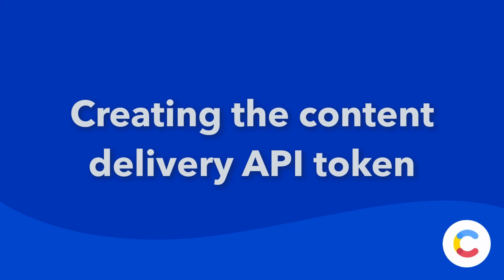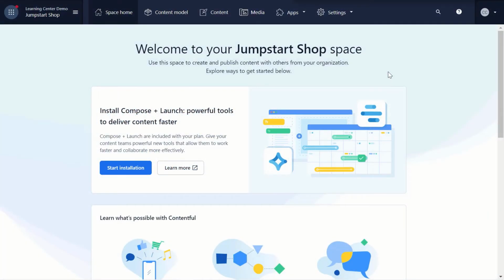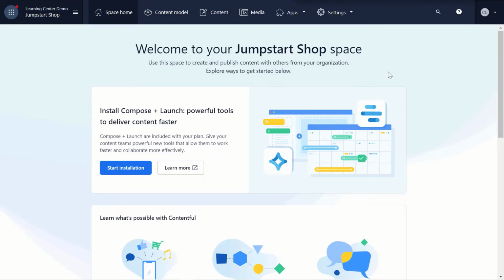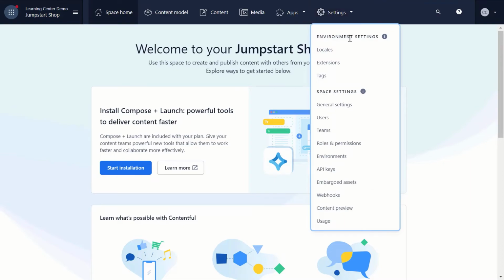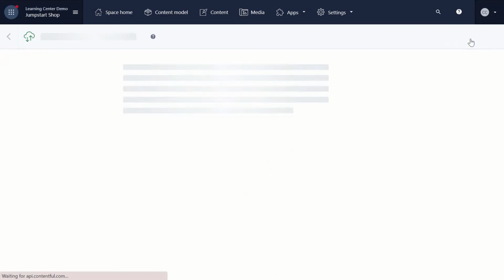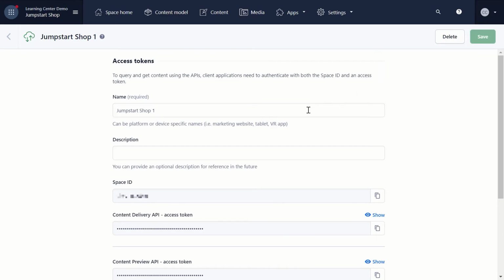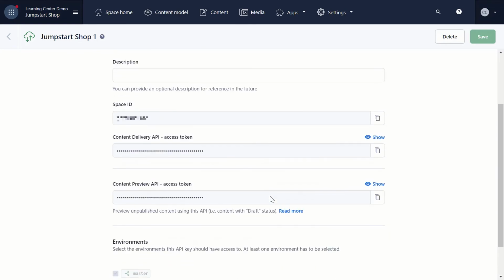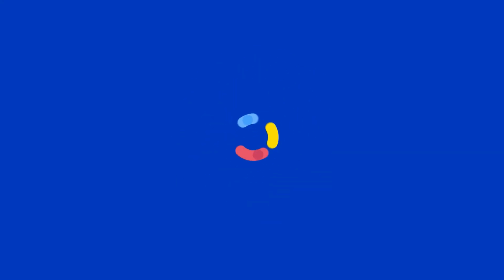How to access the content delivery API token in the Contentful web app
In this brief video, we'll show you how to generate and access the content delivery API token in the Contentful web app. To query and get content using APIs, clients applications need to authenticate both a space ID and access token.

Visit the Contentful Learning Center to view the full learning course: “Intro to Contentful for developers”